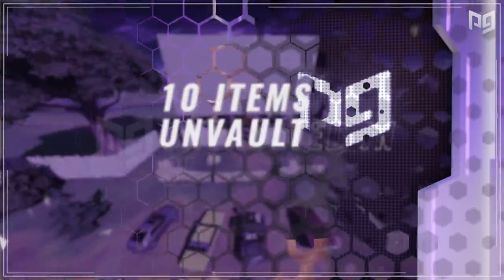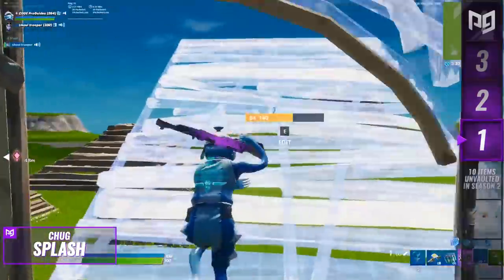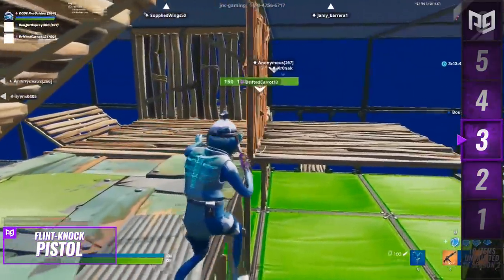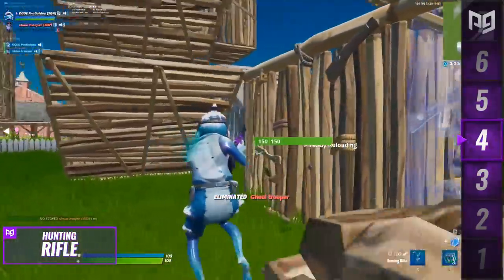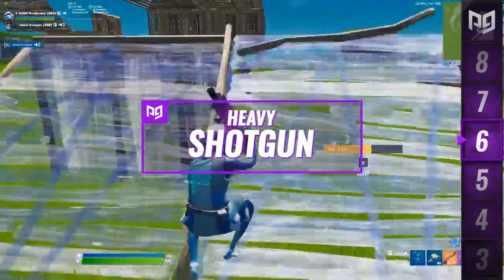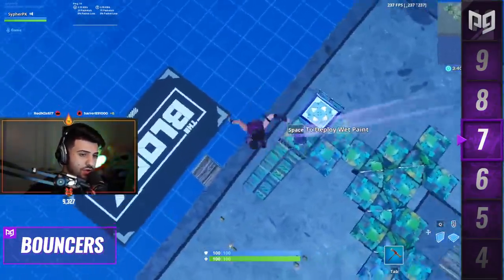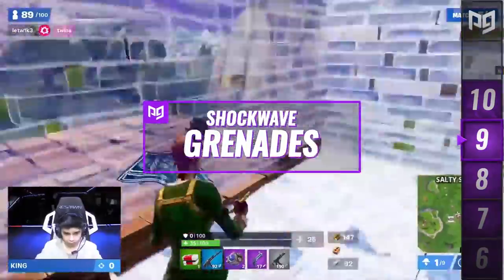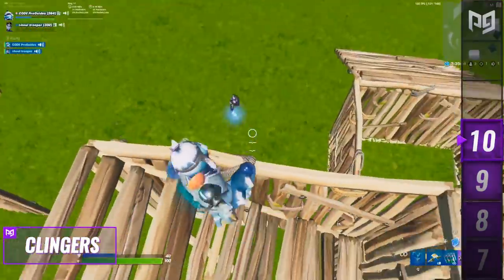10 MOST LOVED Items EPIC Needs To Unvault For Season 2! - Fortnite Battle Royale